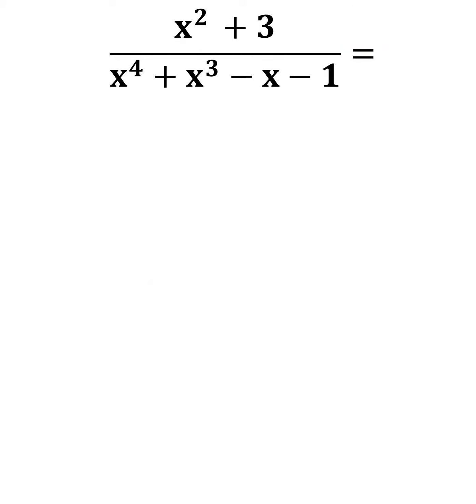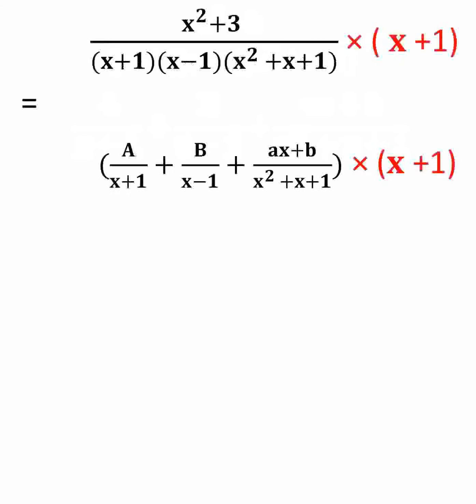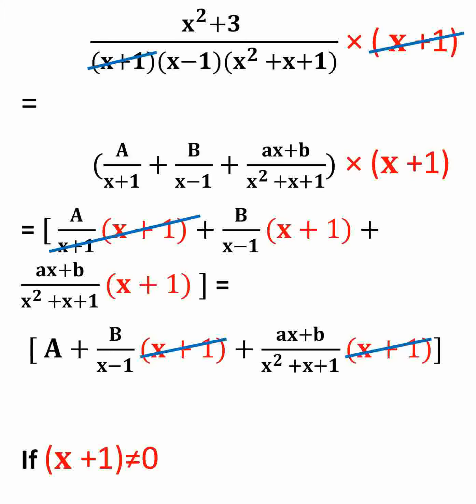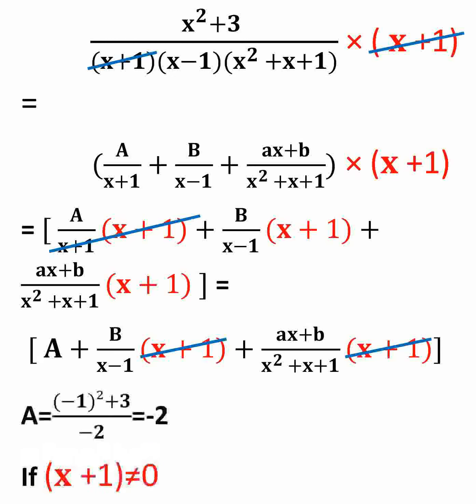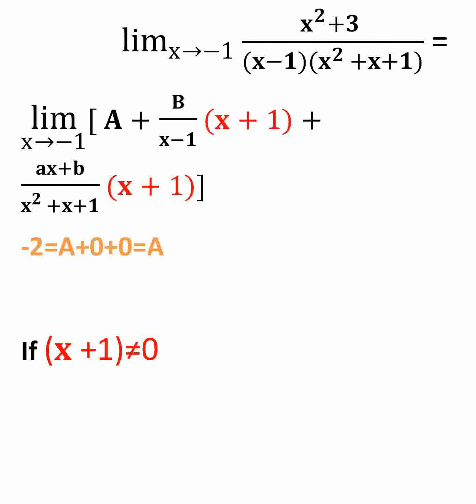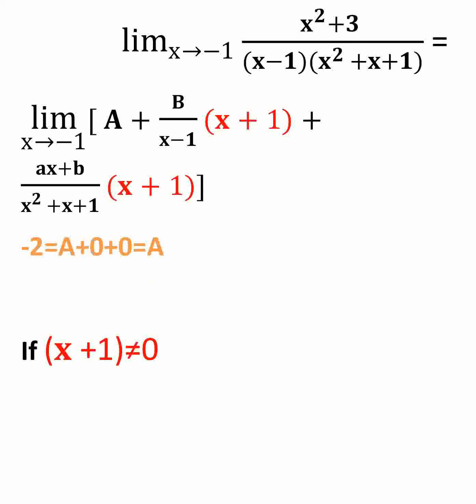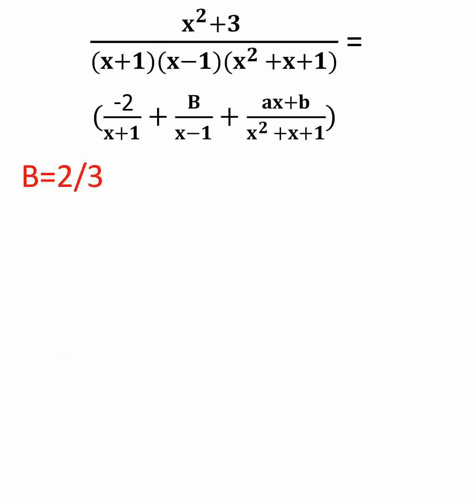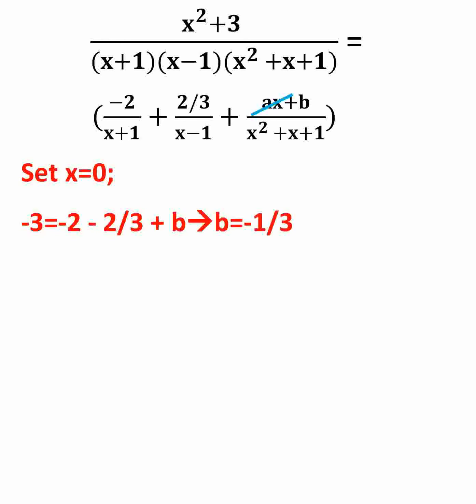p3.Partial fraction decomposition-fast method